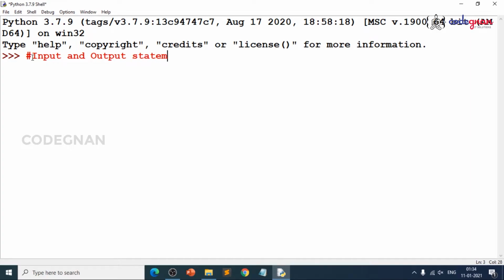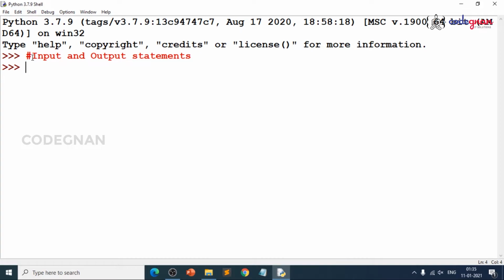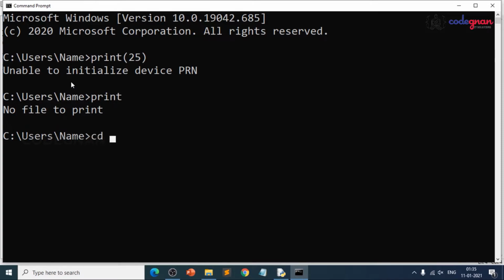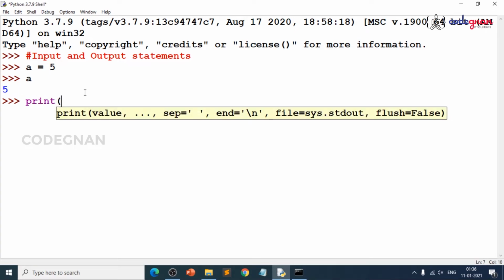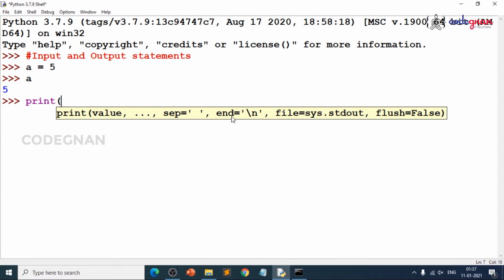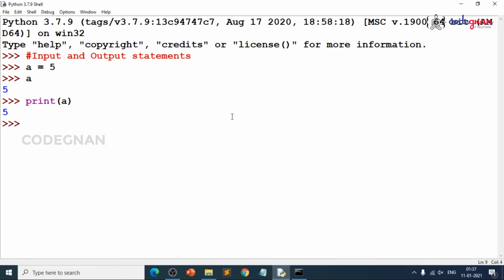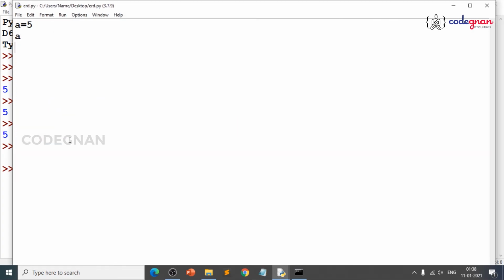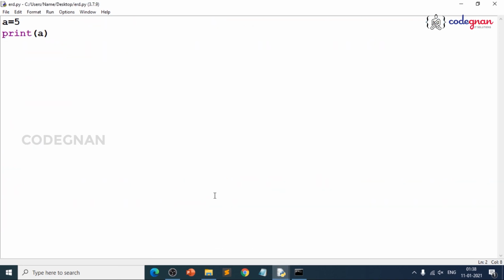Output Statements in Python | Python Tutorials - 2022 | Codegnan